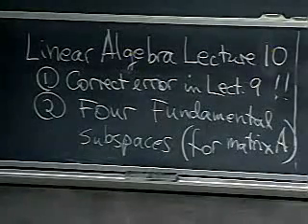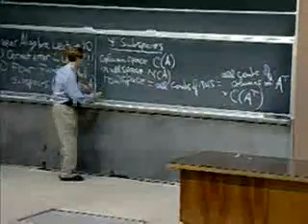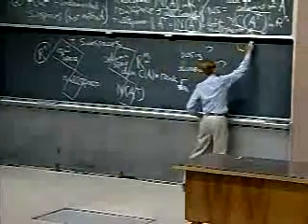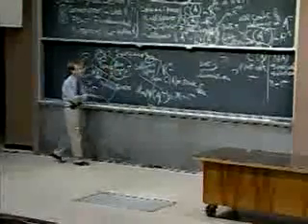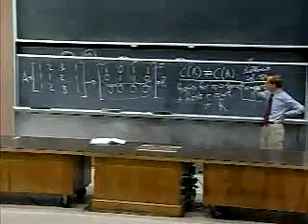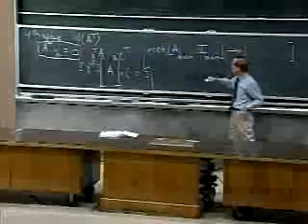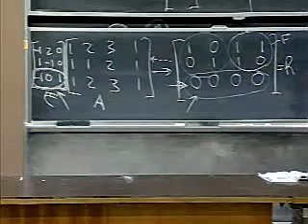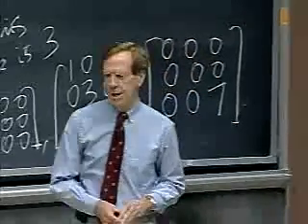1 10 Lecture 10 The Four Fundamenta